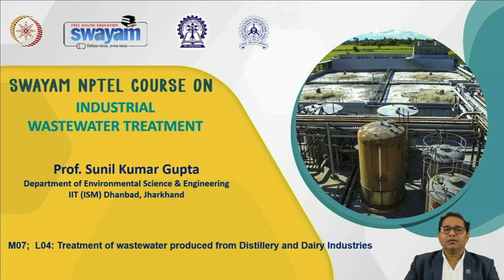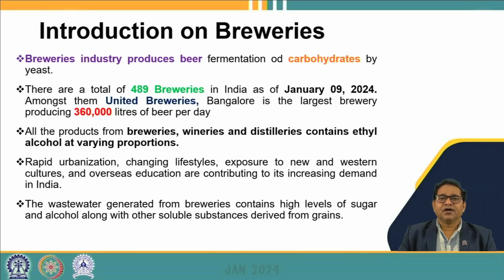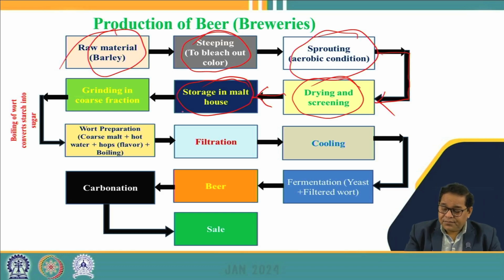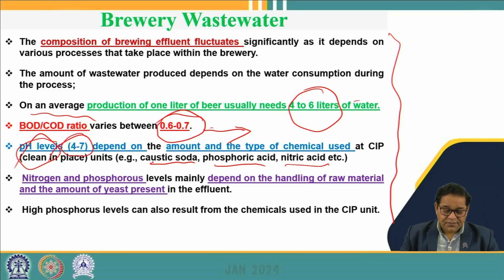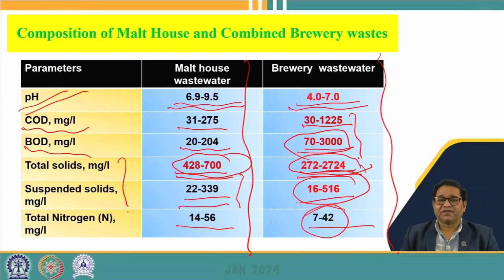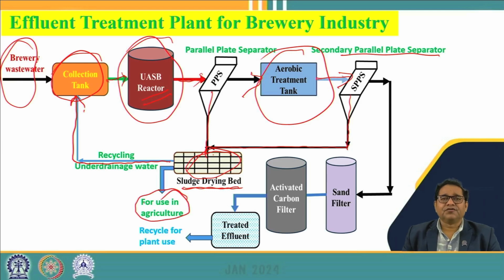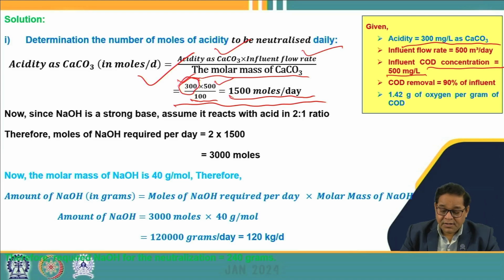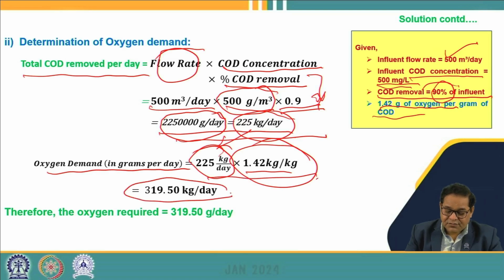Lecture 34: Treatment of wastewater produced from Distillery and Dairy Industries